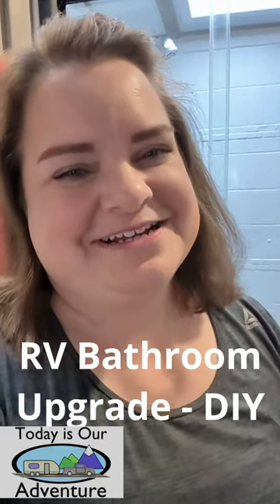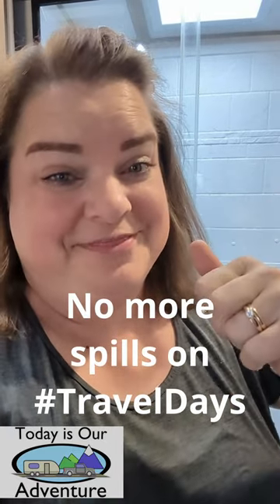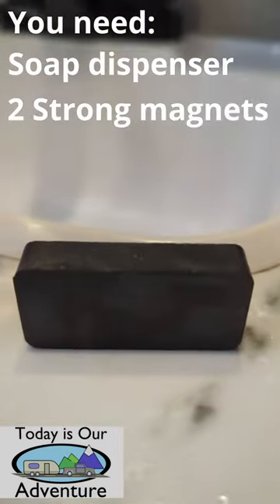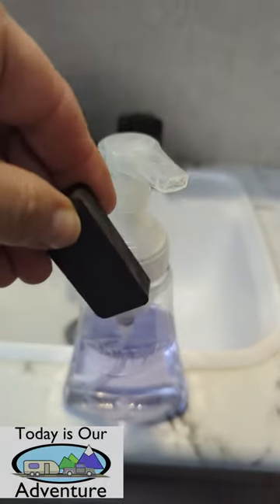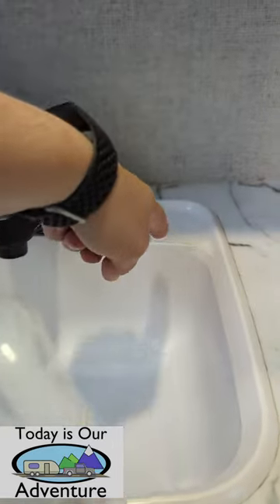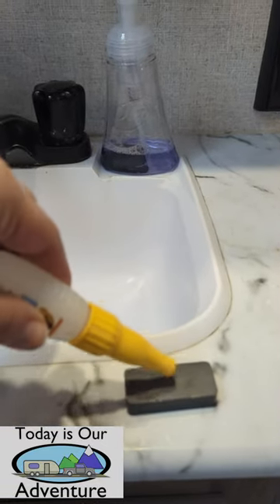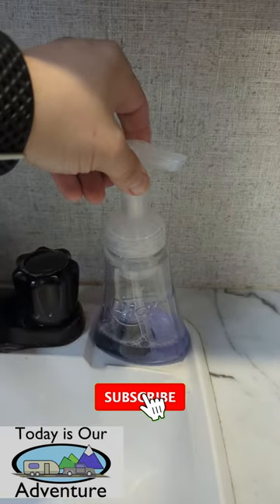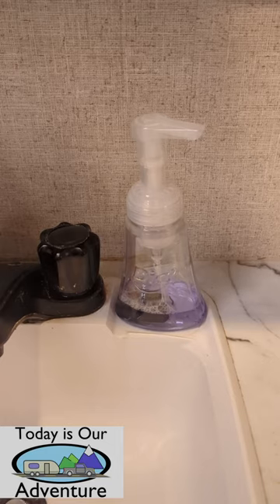RV Bathroom Upgrade - Spilled soap on Travel Days? Today is Our Adventure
This simple upgrade is a travel day game changer! No more spilled soap on travel days with this RV bathroom upgrade.
See how this simple upgrade made huge impact.

🛒 Gorilla Glue